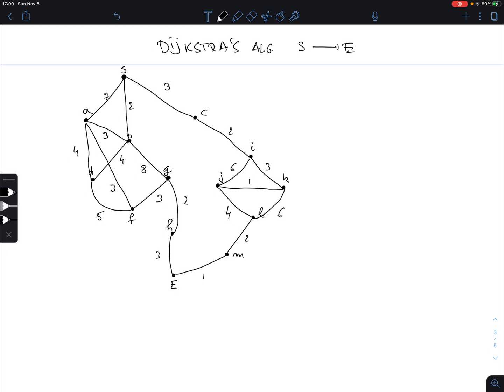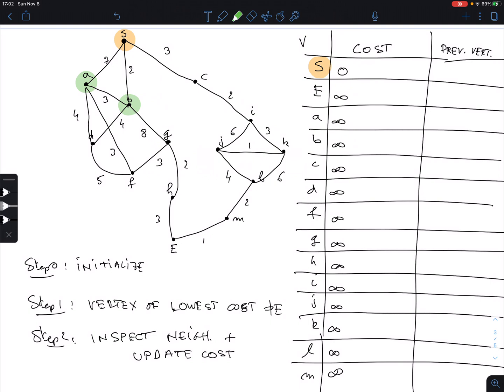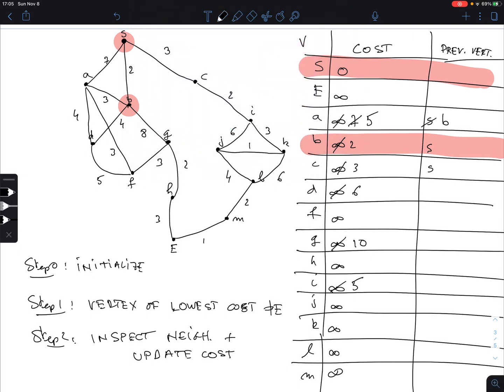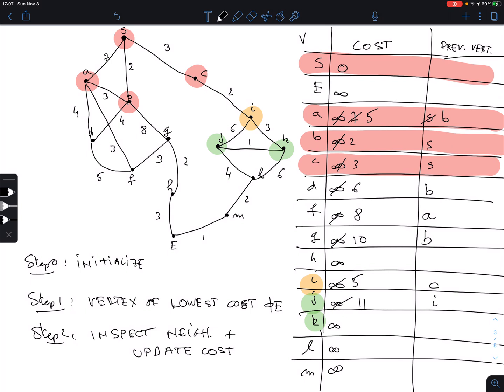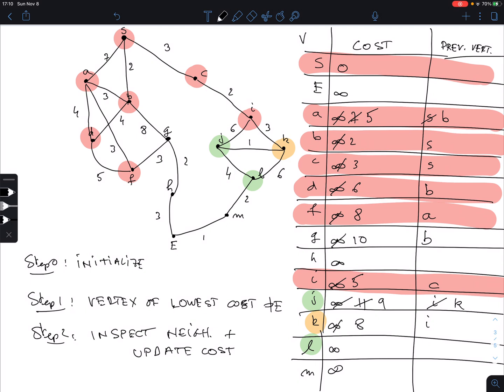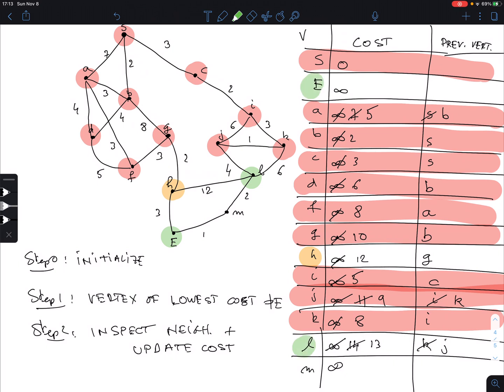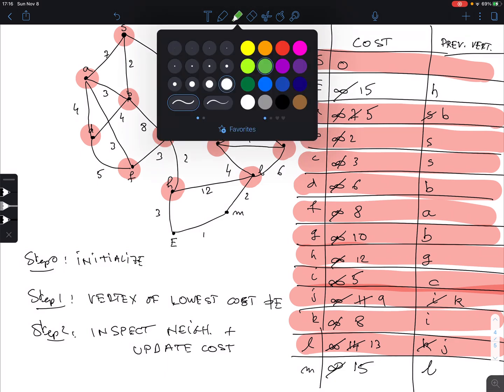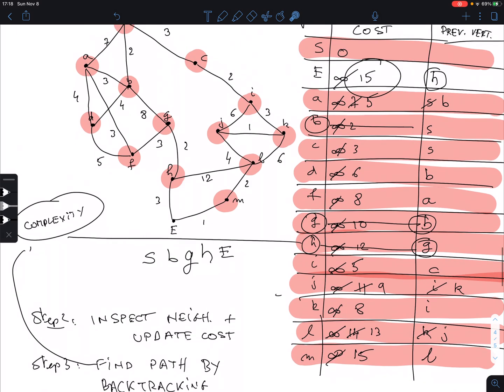2540S21b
Another example of 10.6. Dijkstra's algorithm